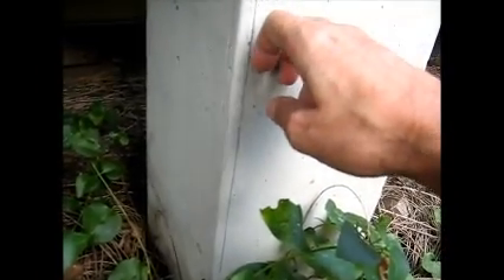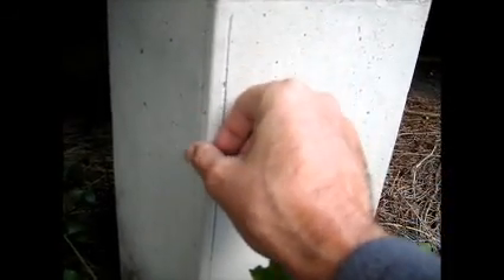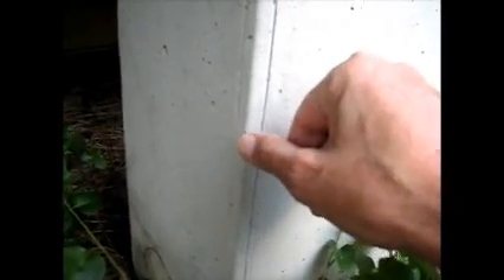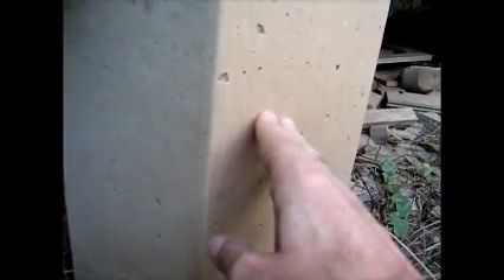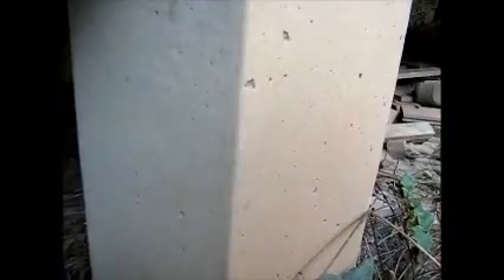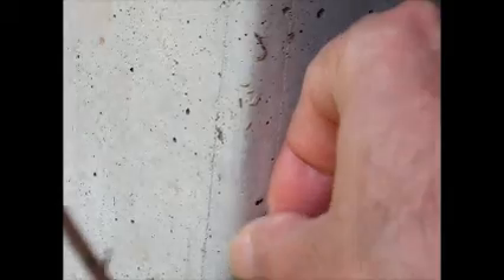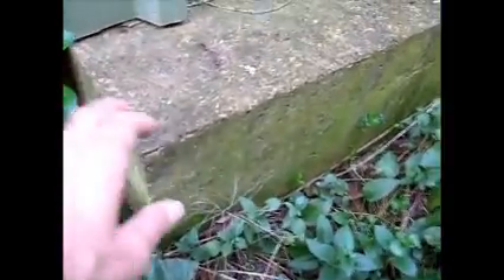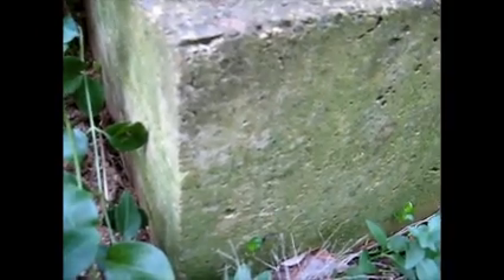DIY--How to Make Smooth Concrete Piers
To Recap

Make boxwork for concrete piers out of smooth-surfaced fibro cement board. (Don't use assorted scrap strips of timber, etc, as moulding, because that will leave rough stripe marks.)

Put smooth side of fibro board on the INside of the boxwork.

Paint interior boxwork surfaces with a glossy enamel.

Line internal corners of boxes with silastic rubber. Smooth with (gloved) finger and let set.

Grease interior of box surfaces with car grease or oil. (We used SUMP oil !)

Make and pour best quality fine concrete according to instructions.

Punch down concrete mixture well, with crowbar or vibrator, paying special attention to the corners. This will help avoid air pockets.

After concrete is cured, remove boxwork and wash grease off piers.

Boxwork may be used more than once.

P.S.

SInce making this video, I have remembered that we used fibro cement board to make our boxes with. Masonite particle board would NOT be a good idea, as the water from the cement mixture would, most probably, make it all mushy and flakey; warped and ruined.

We also only used silastic silicone rubber to fill the corners of the boxes with. We did NOT use window putty. Putty may not work, for this purpose, as we did never try it.